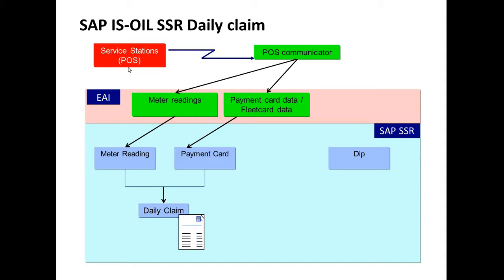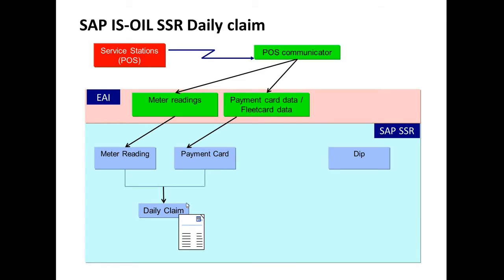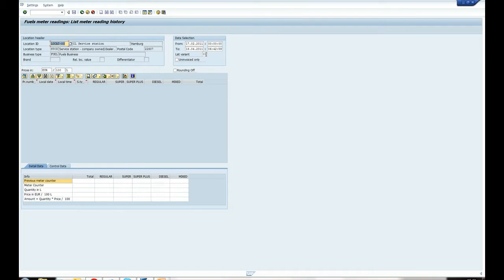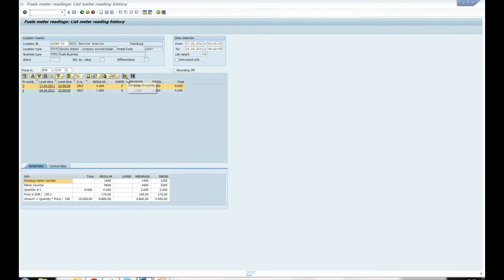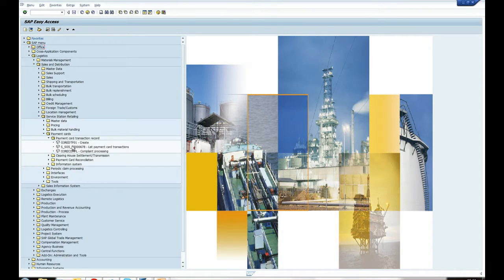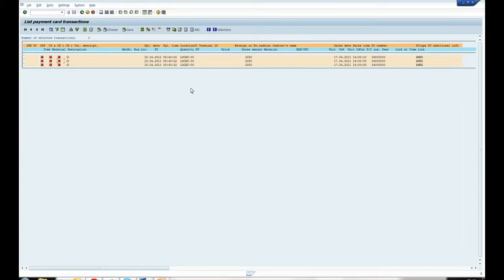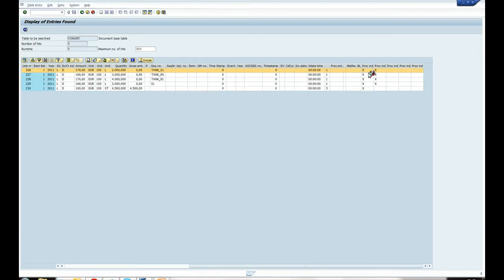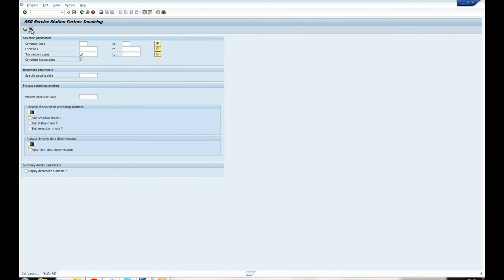SAP IS OIL SSR Daily claim